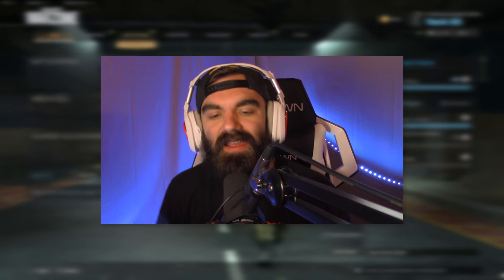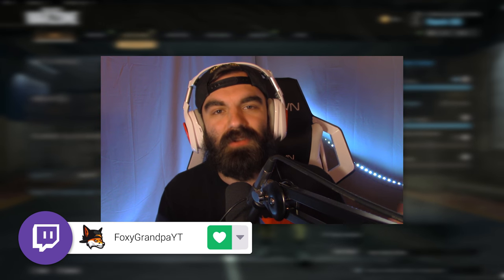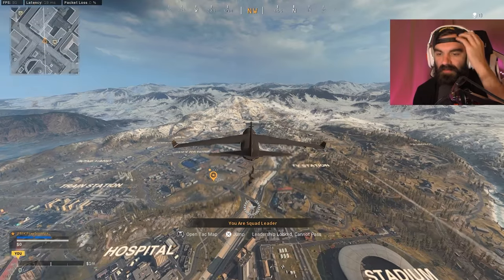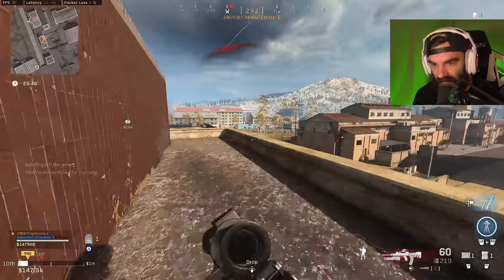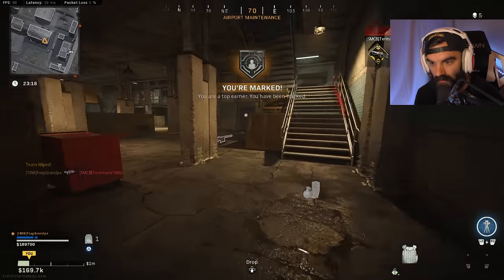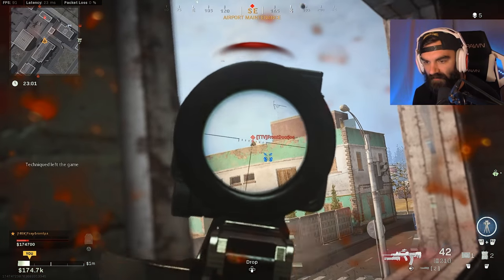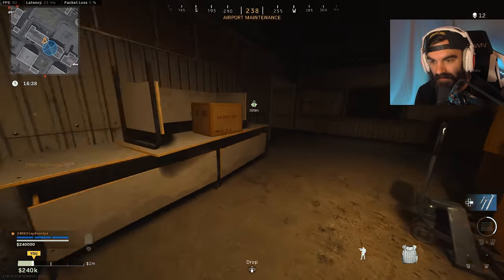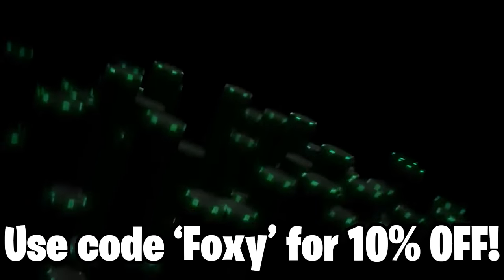the 1 SHOT FAMAS SHOTGUN has INFINITE RANGE in WARZONE!! BROKEN 1 SHOT KILL! (MW Warzone)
the FAMAS SHOTGUN has INFINITE RANGE in WARZONE!! BROKEN 1 SHOT KILL GUARANTEED! (MW Warzone)🔥🔥

0:00 -

Attachments: Underbarrel 12 Gauge Shotgun

The Famas Shotgun has Infinite Range and it's completely broken... LMAO | Foxy Grandpa